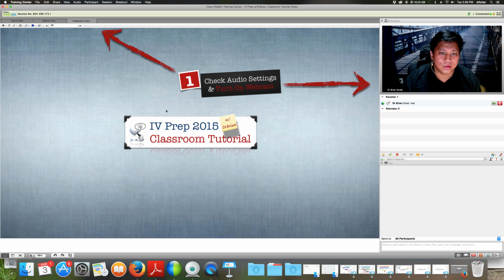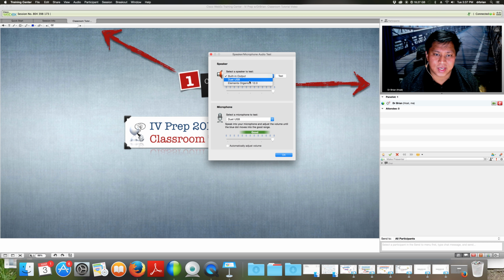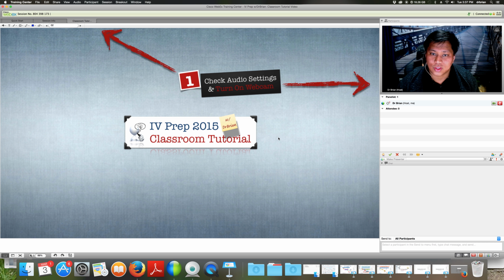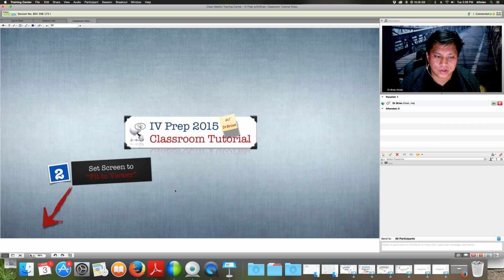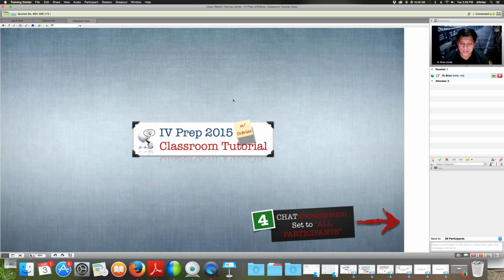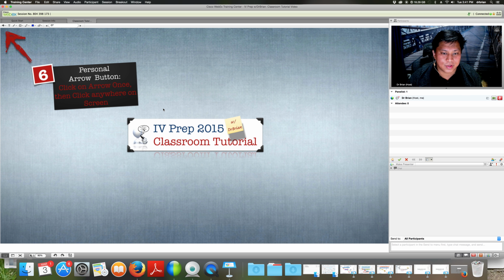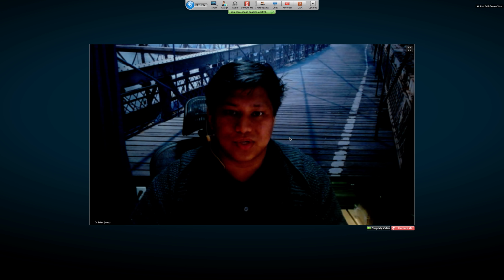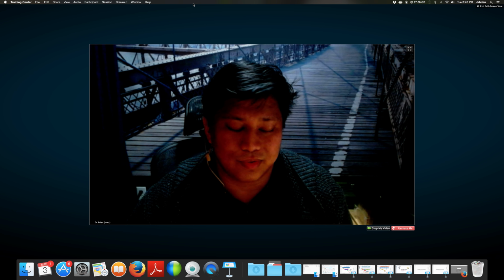Mission:Residency, Classroom Tutorial Walk Through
A quick tutorial for students preparing to begin training for the Match, Personal Statements, and Interviews with Mission:Residency/IV Prep with Dr Brian